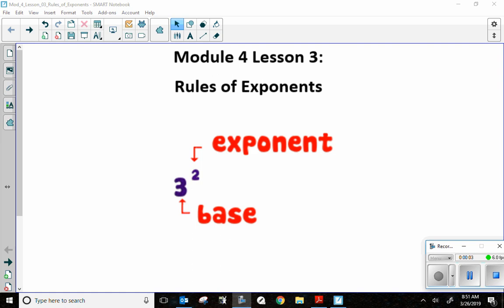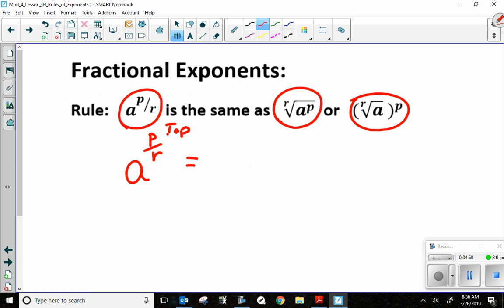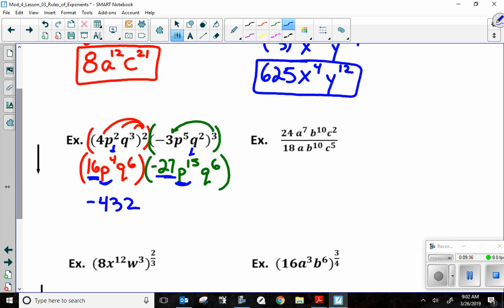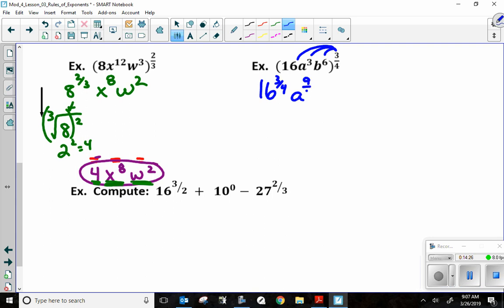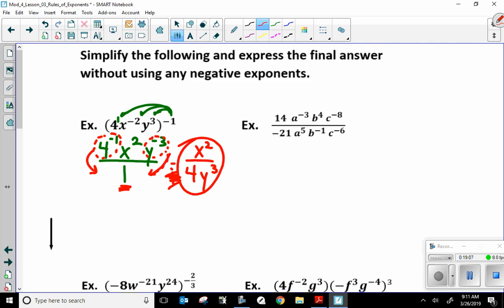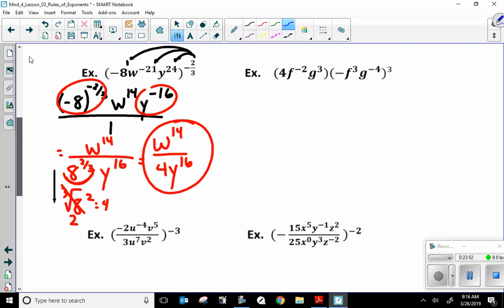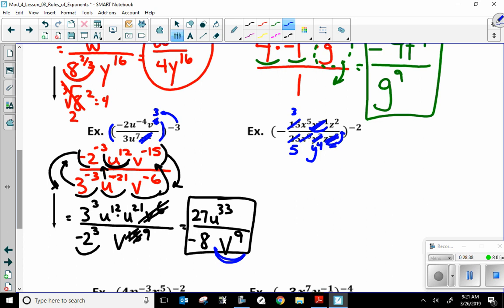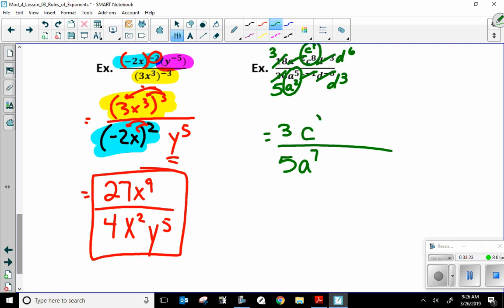Visca Alg 2 Unit 4 Lesson 3 - Rules of Exponents